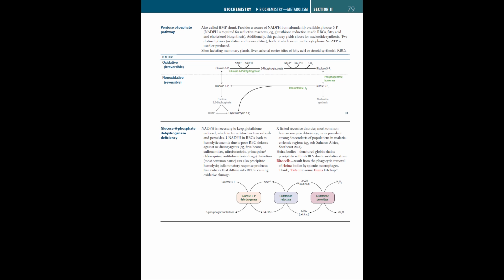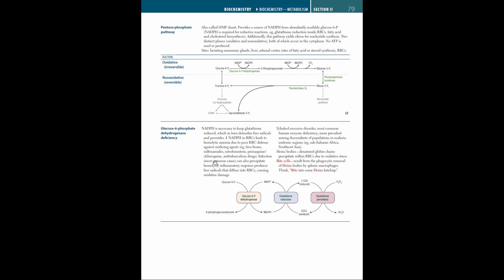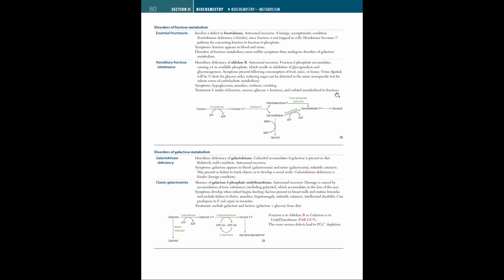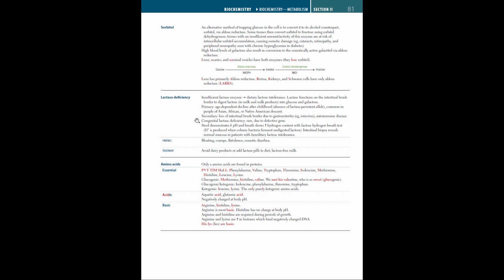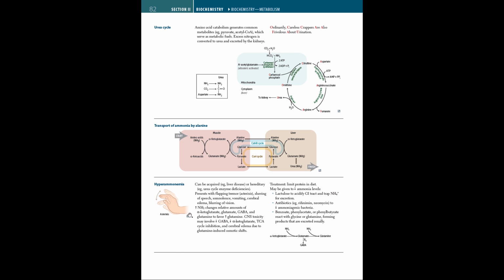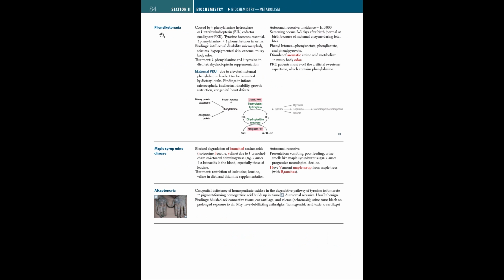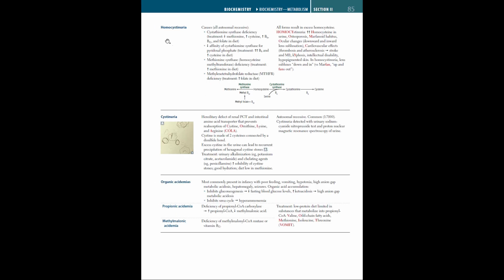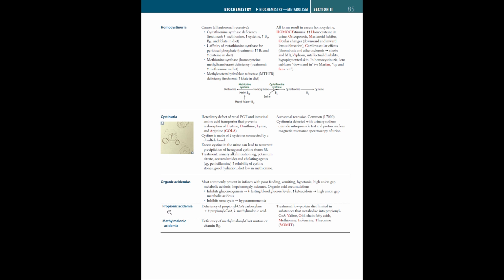FirstAidExplained: Biochemistry E07 pg 79-85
Welcome to firstAidExplained, where I Hadi Zafar a medical student try my best to explain page by page the First Aid USMLE Step 1 2021 textbook.